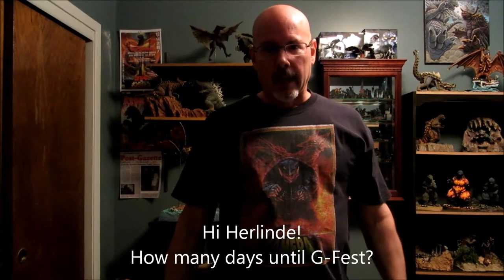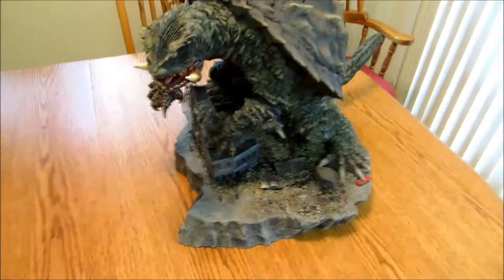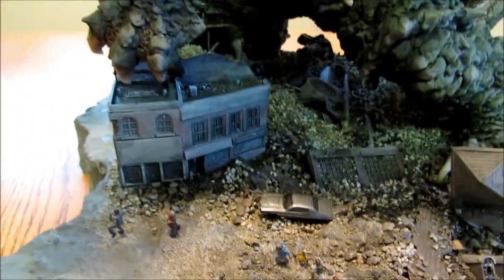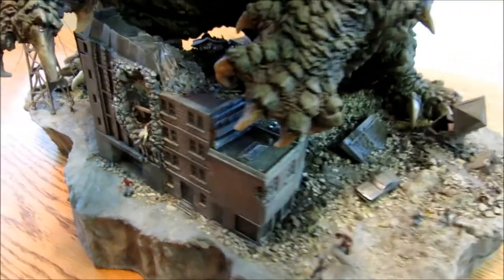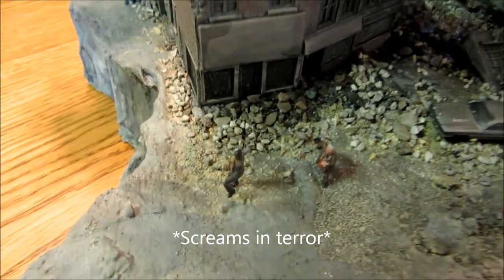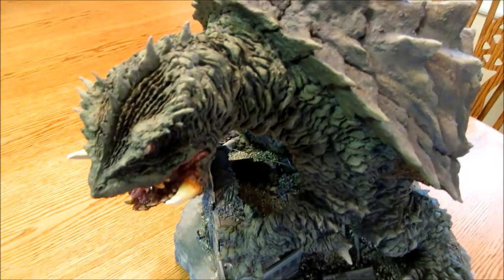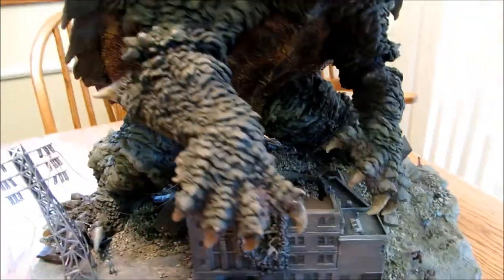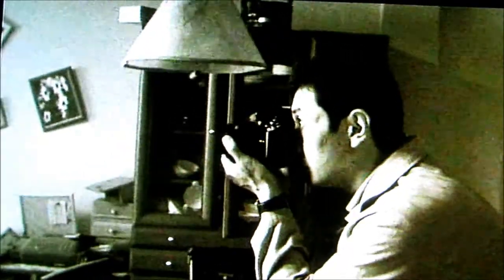Kaibutsuya Nightmare Gamera Diorama!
I heard ya!  I built the Gamera model I showed you from a previous video as you voted!  I hope you like it!